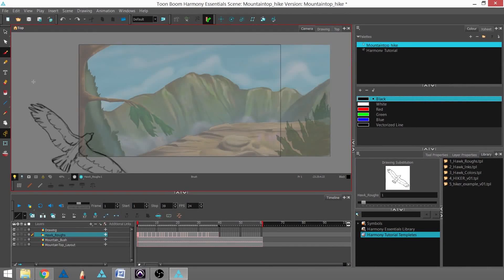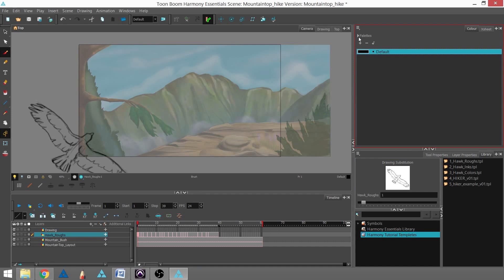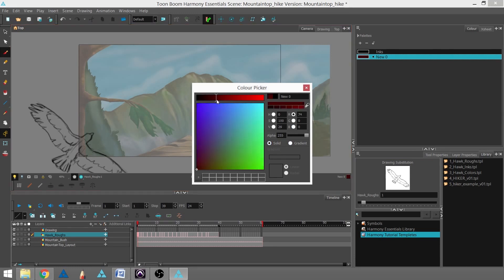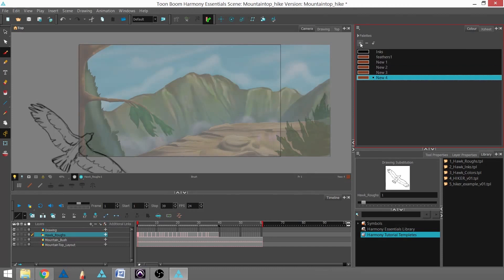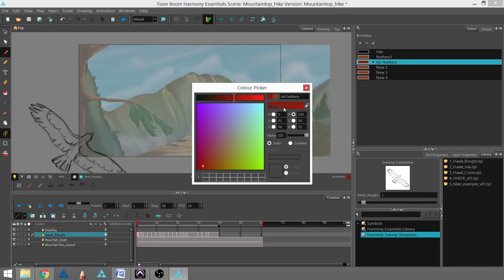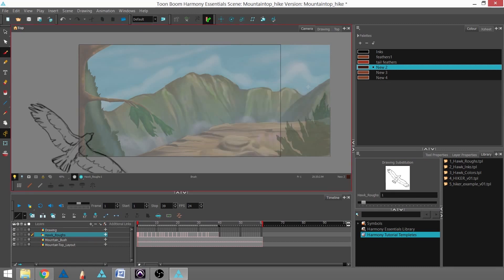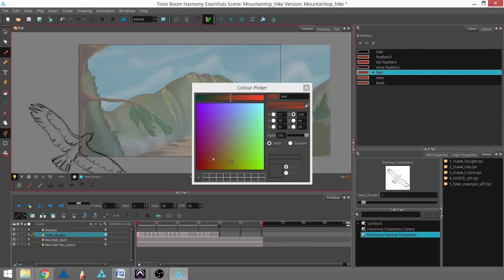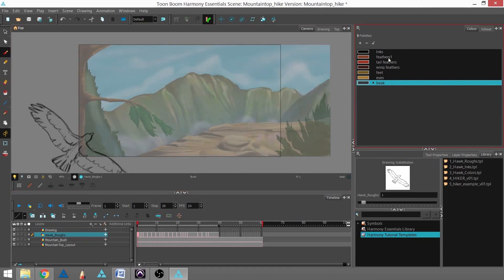How to Create a Colour Palette Using Harmony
In this topic, you will learn how to create a simple colour palette for your animation using Harmony Advanced.